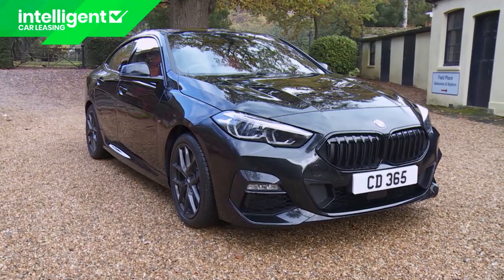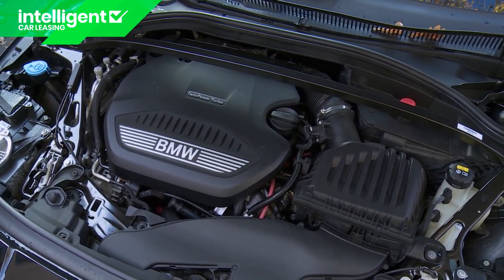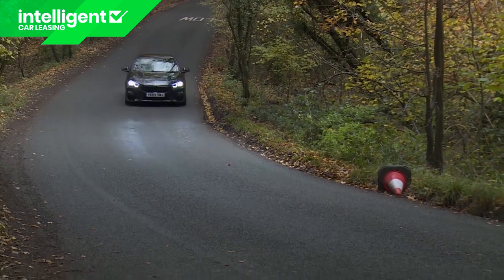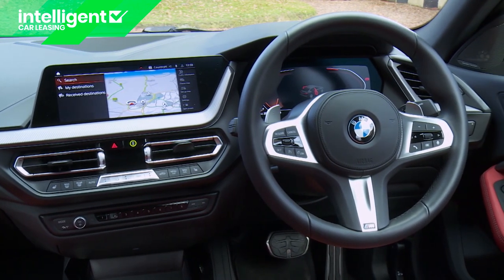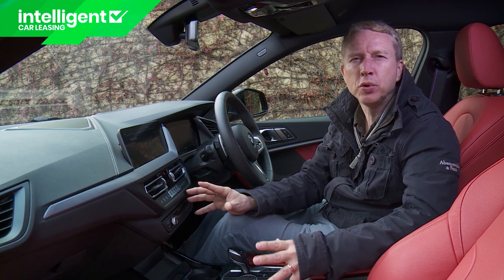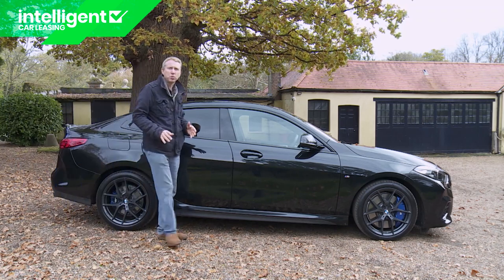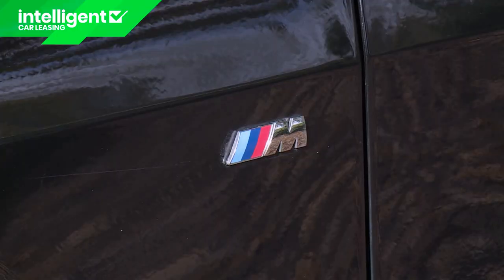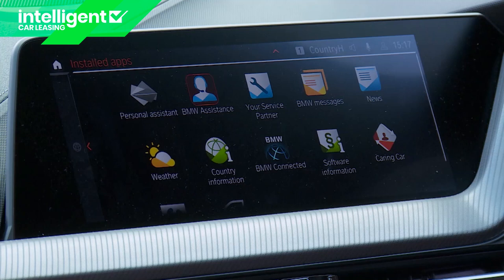BMW 2 Series Gran Coupe: Style and swagger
With this 2 Series Gran Coupe model, BMW belatedly joins the market for compact four-door coupes that previously Mercedes had almost to itself with their CLA. It shares nearly all its engineering with the 1 Series hatch, which means it's front-driven. But it's very much more aspirational.

Looking to lease the BMW 2 Series?